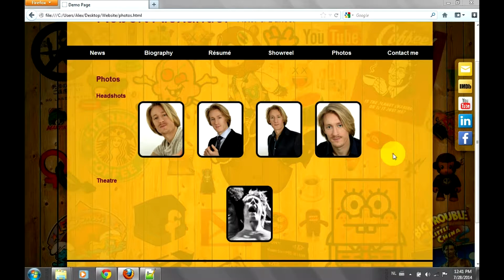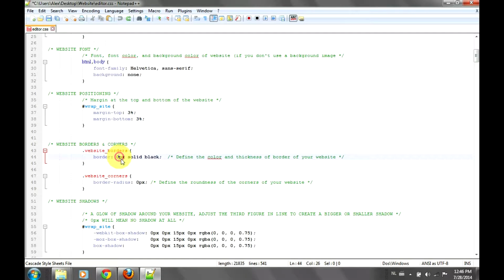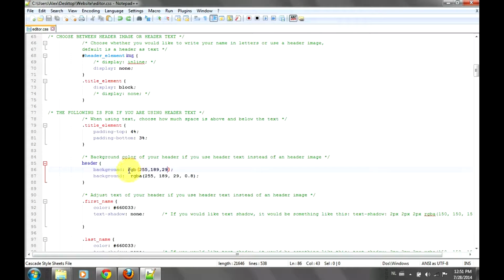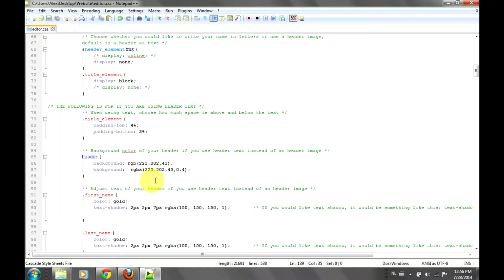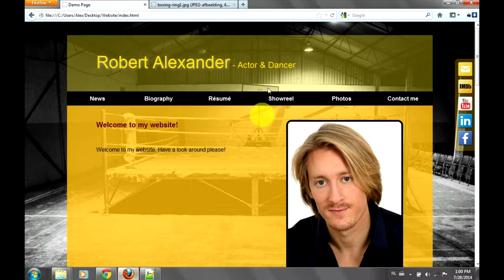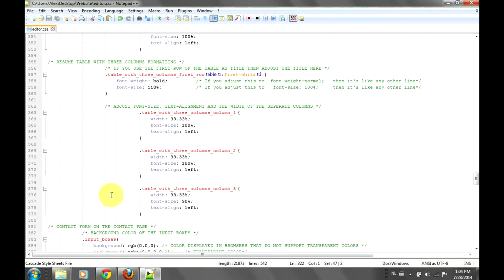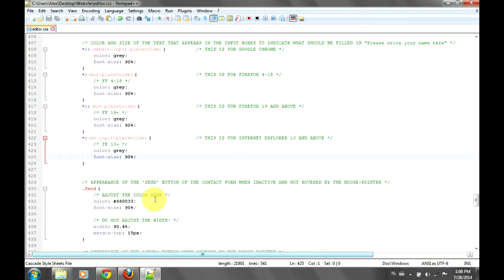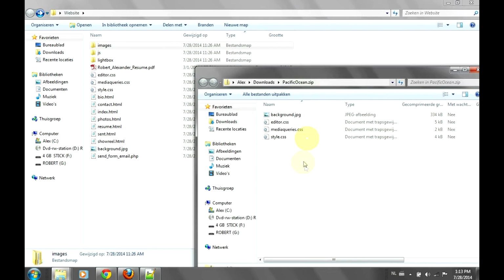How to create a Responsive Portfolio Website - Step 4/5 - Portfolioleaf.com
Create your own Portfolio Website and get it up and running in about an hour!
Download the default page, select a template of your liking, fill in your information and start twisting and tweaking your website to your desire. I will show you everything you have to know. to get the download files!

It is Easy
It is Free
It is Responsive to all devices
You can Create Your Own Portfolio Website in one evening!